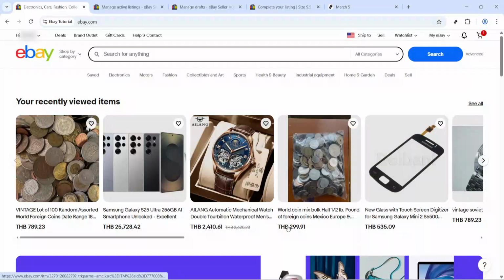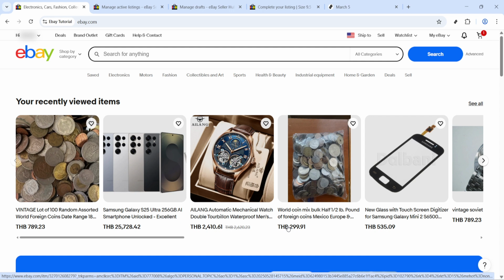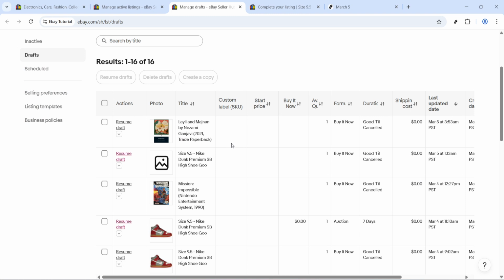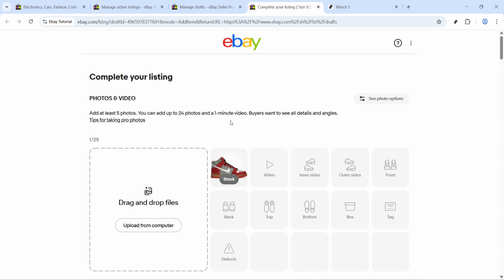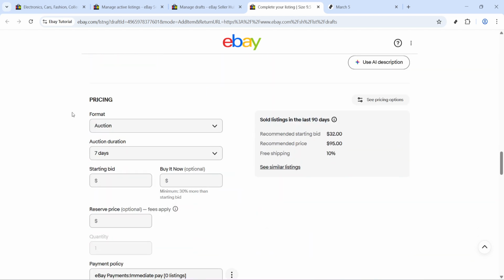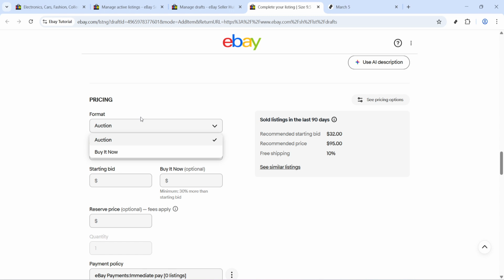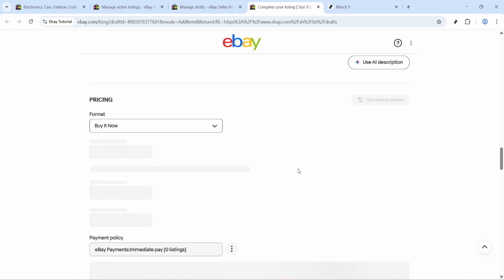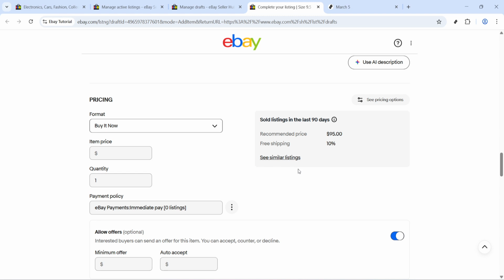How To Enable Buy It Now Price on eBay Listing (Step By Step 2026)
How To Enable Buy It Now Price on eBay Listing